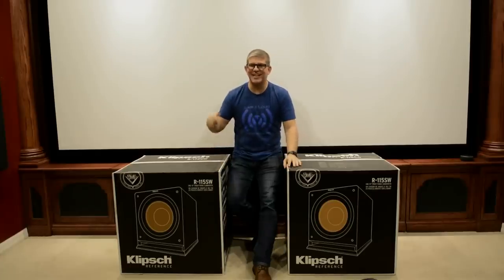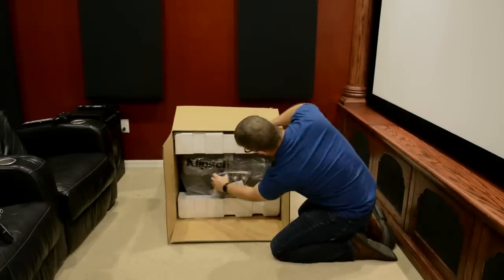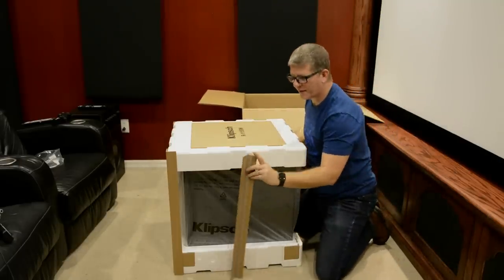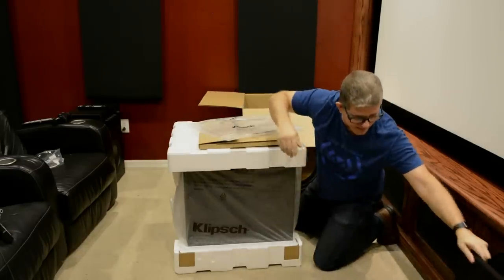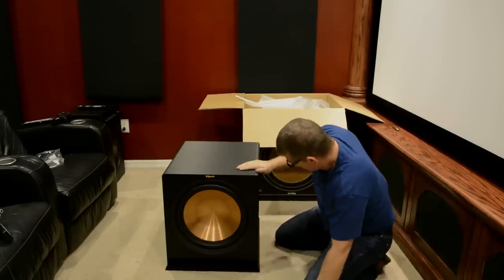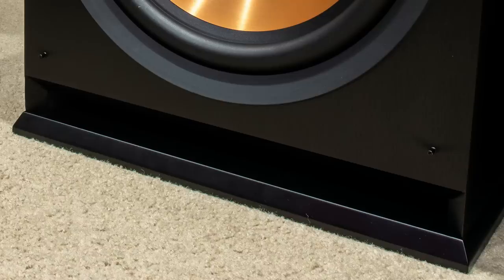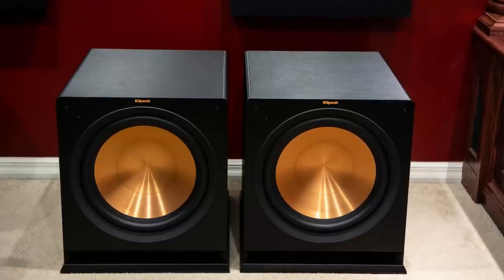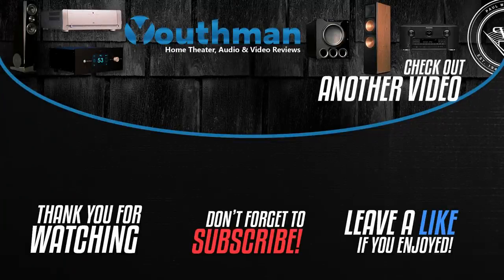Dual Klipsch R 115SW Subwoofers | Unboxing and Overview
Dual Klipsch R 115SW Subwoofers | Unboxing and Overview.  Klipsch's R-115SW subwoofer features a 15" woofer with a 400 RMS / 800 Peak amp.

"Energetic Summer" and "Summer Future"

Dolby Atmos Receivers and Pre-amps:

Marantz SR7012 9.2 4K Receiver

Denon AVRX2500H 7.2 4K Receiver

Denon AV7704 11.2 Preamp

150" Seymour Center Stage XD Cinescope (2.35:1) Acoustic Transparent Screen
AppleTV